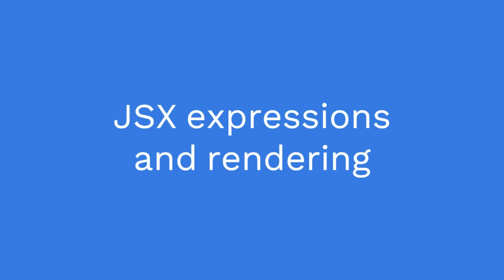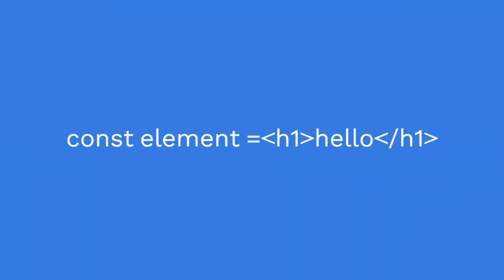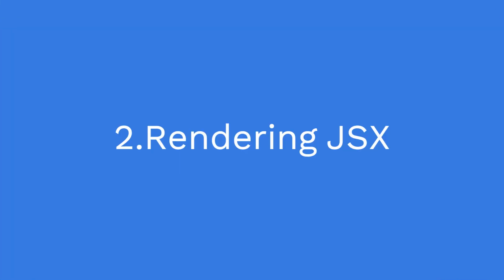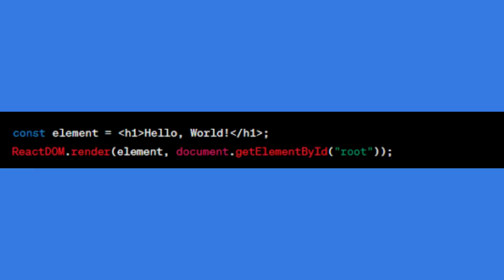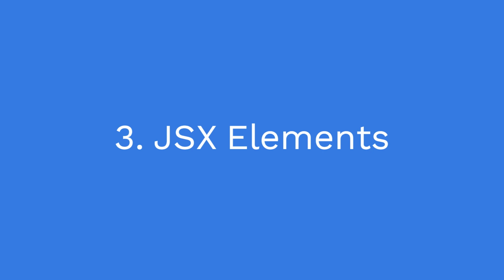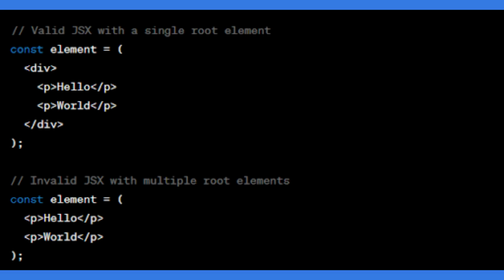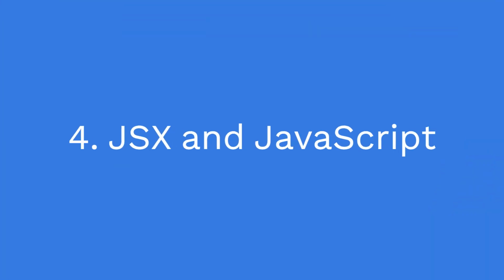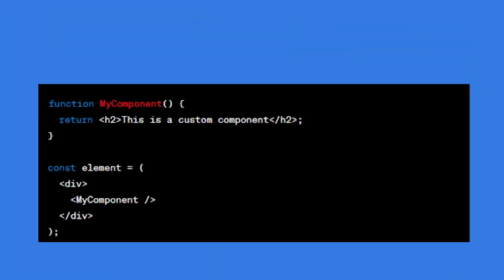JSX expressions and rendering